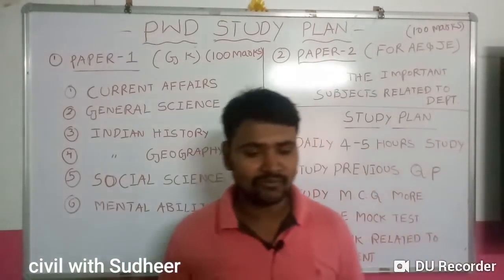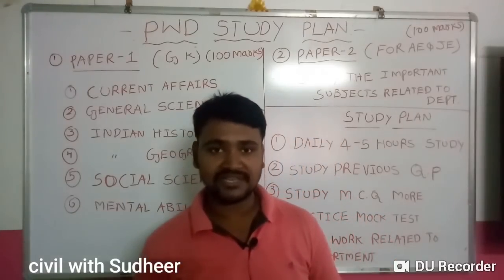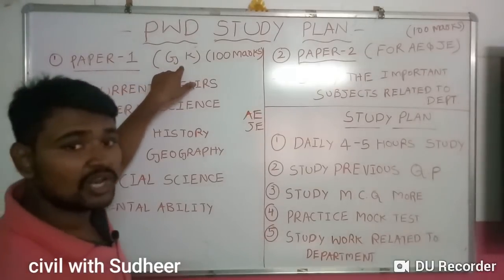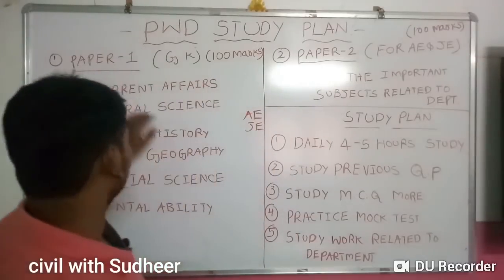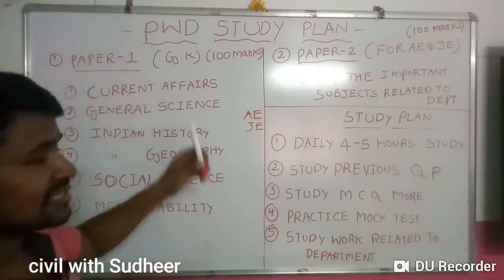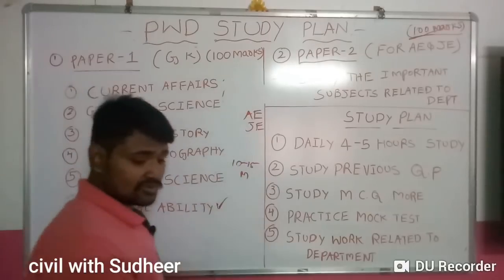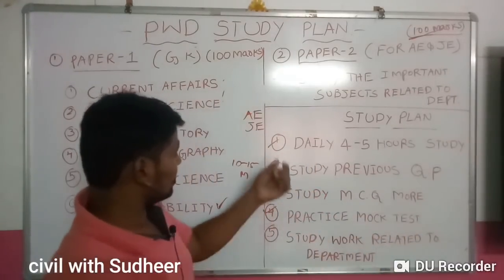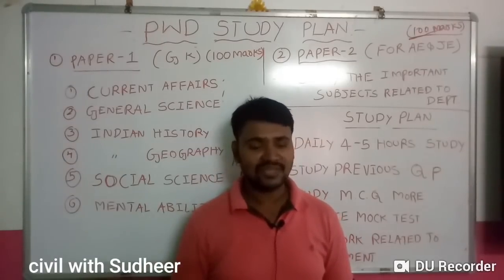CIVILWITHSUDHEER# IISTUDY PLAN FOR KARNATAKA PWD AE JE EXAMSII TOPIC WISE PLANII HOW TO CRACK EXAM?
About this video:
My dear students/friends in this video I have explained about COMPLETE DETAILS ABOUT STUDY PLAN FOR KARNATAKA PWD AE JE EXAMS STUDY PLAN AND HOW TO STUDY FOR EXAMS,TYPE OF QUESTIONS ASKED.